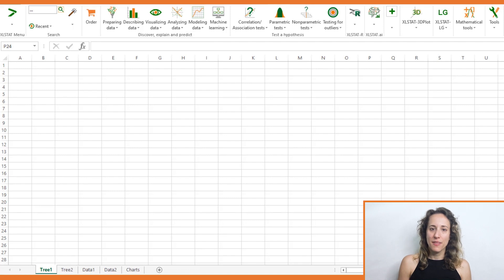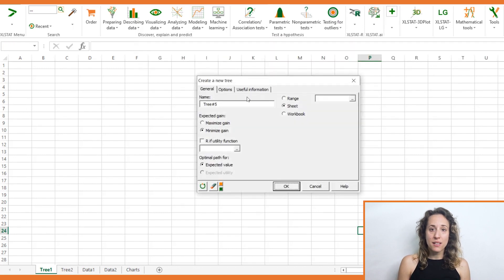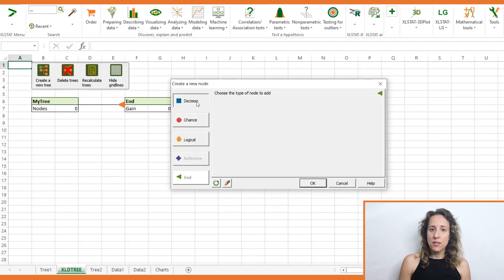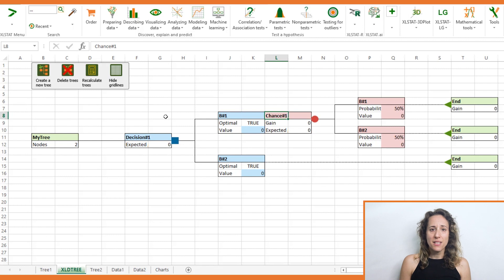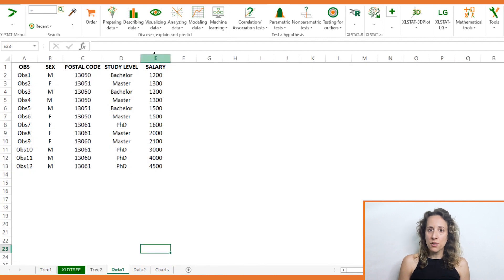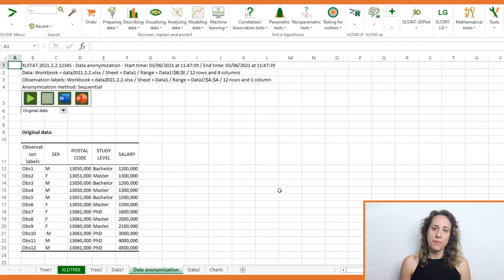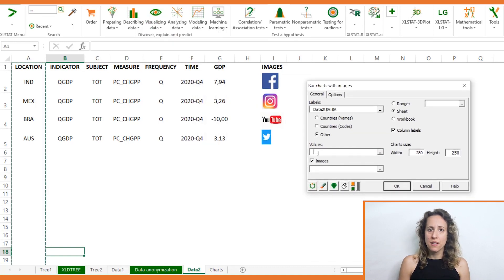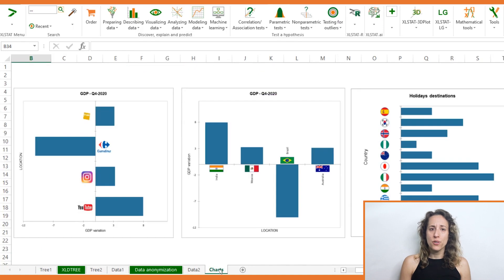XLSTAT version 2021.2.2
New features and options for a more flexible and powerful data analysis